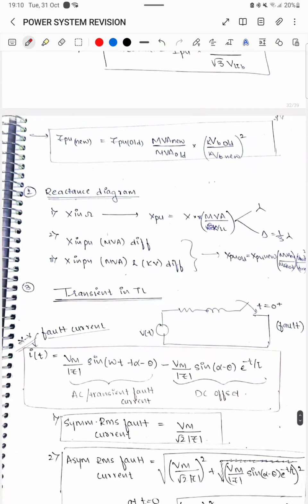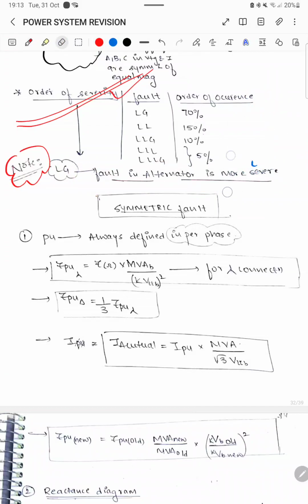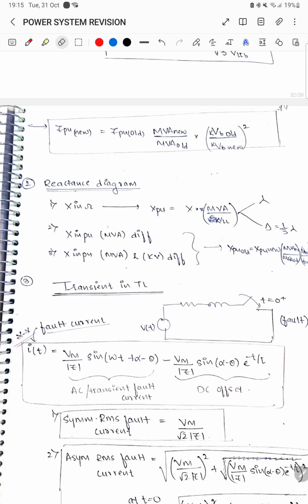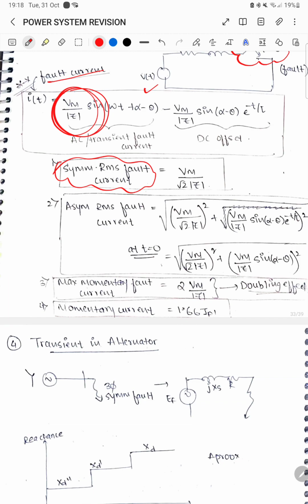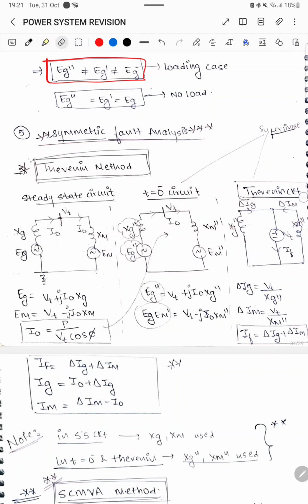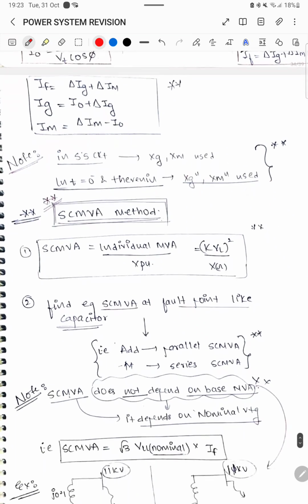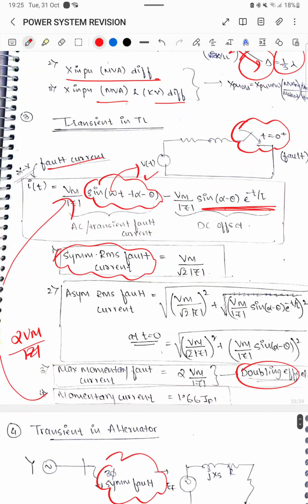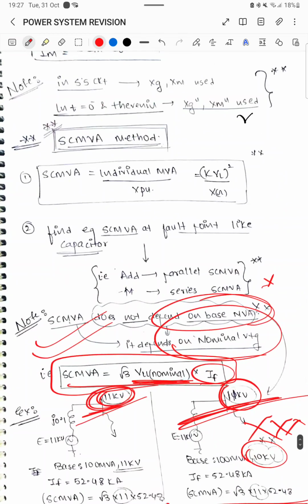Fault Analysis - Overview of faults, Symmetric fault ,per unit reactance, fault current and SCMVA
Overview of faults
order of servity and occurances, exceptions
per unit concept for tal and delta
Reactance daigram calculations in case of xin Ohm and when x in pu is given but on different base
Transient in TL
Transient in Alternator
concept ofthe vinin to find fault current
Shortcut for SCMVA and its independency on Base MVA and voltage